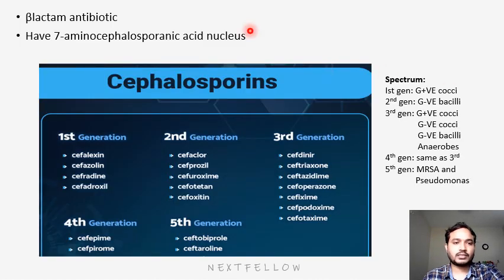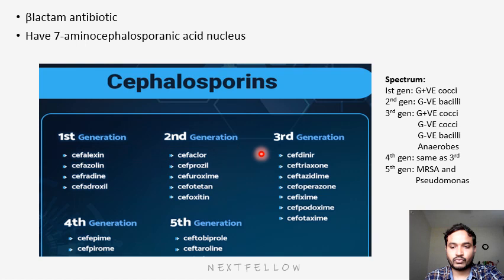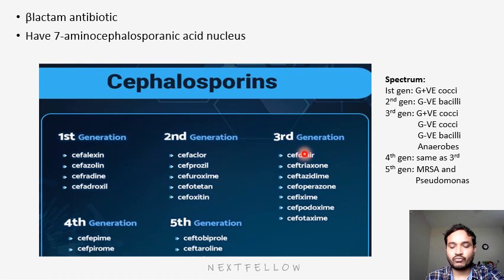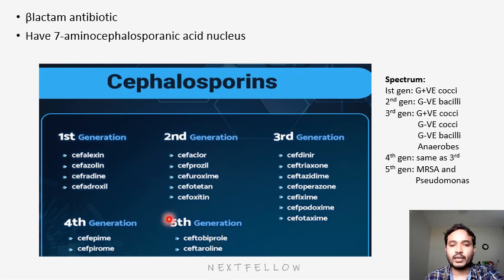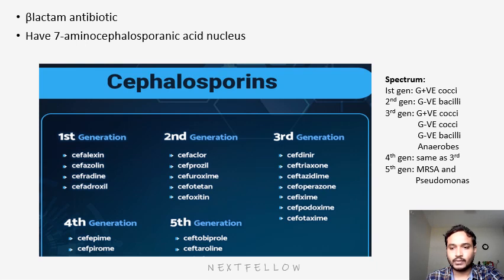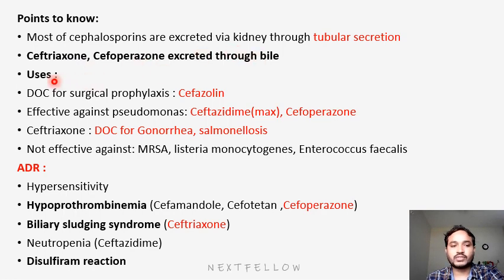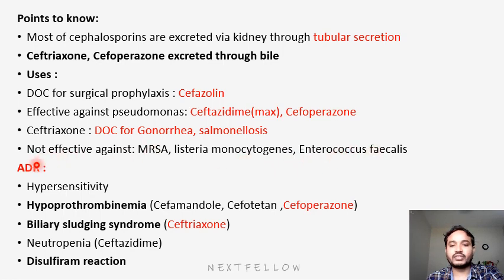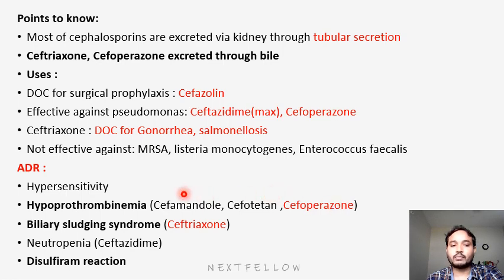Pharmacology CEPHALO SPORINS concept for NEETPG,FMGE,INICET,NEXT.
CEPHALO SPORINS